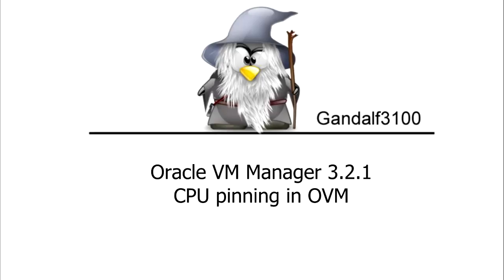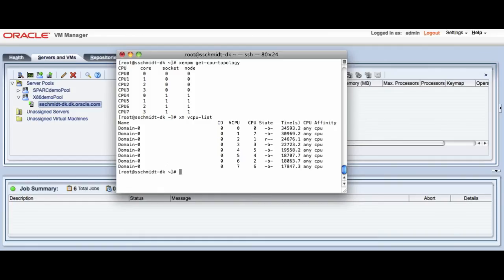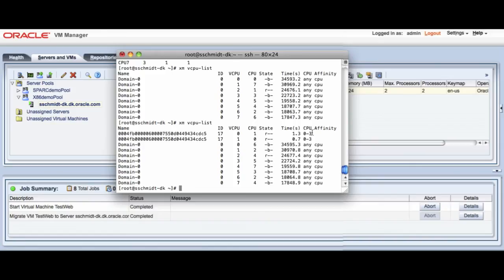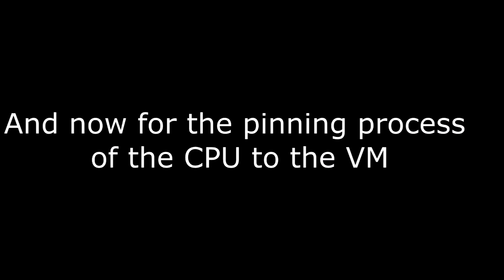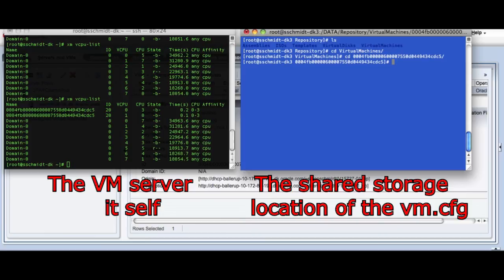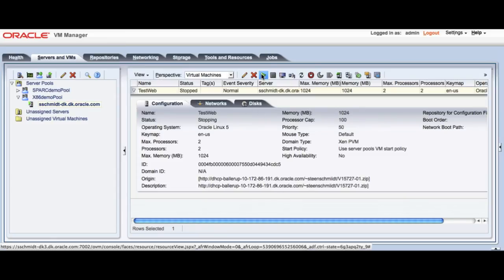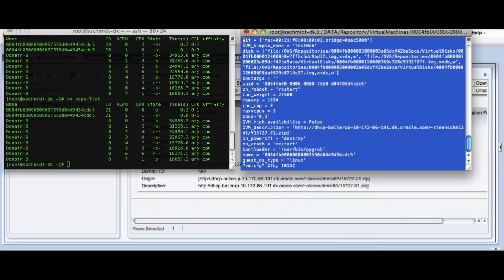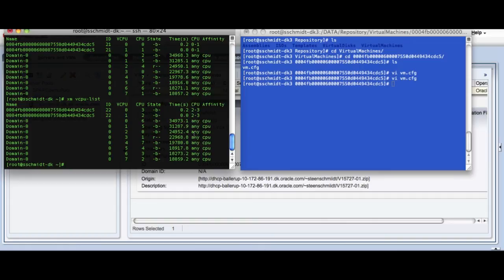Oracle VM 3.2.1 CPU pinning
In this demo of Oracle VM Manager 3.2.1 I will show what CPU pinning is, and what it look like in an VM.
Hard Partitioning with Oracle VM Server for x86 (PDF)